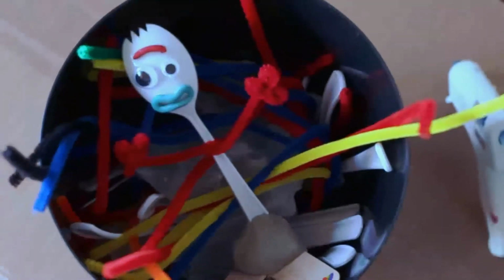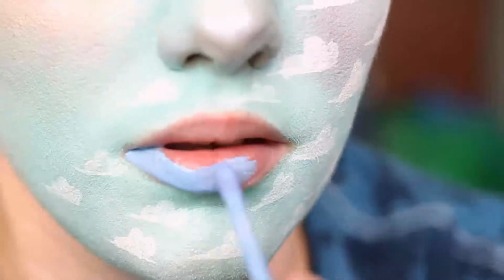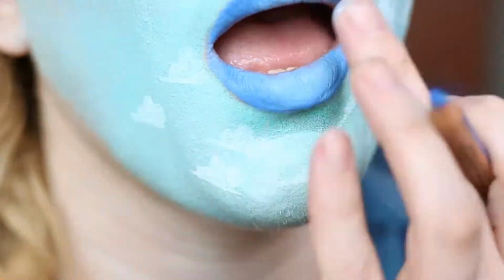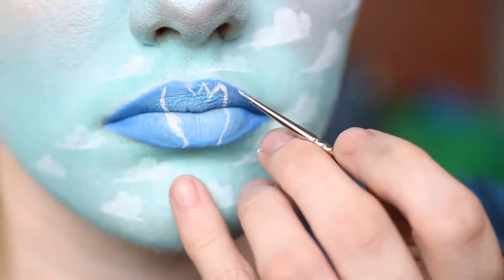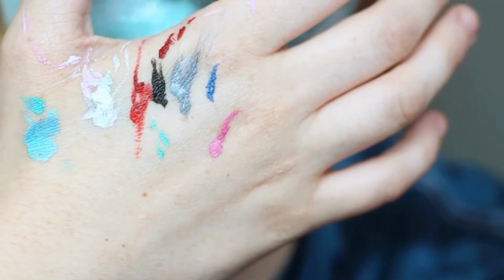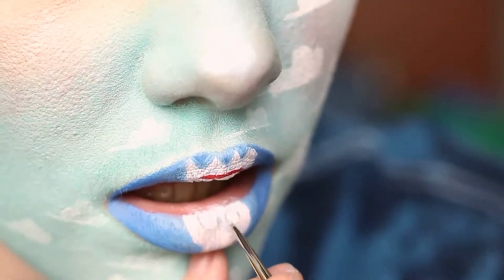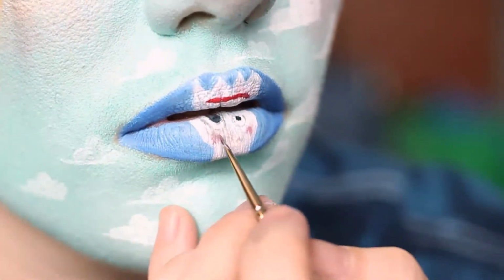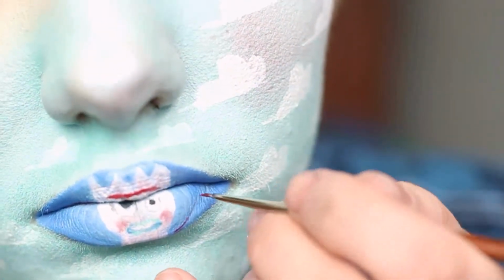I'm Trash! | NYX Cosmetics FACE Awards 2019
Hello sunshines, I know its been a while. I finally have a new apartment with a better space to create content in so I am hoping to be able to put out more content.

I have been beyond obsessed with Forky since even before I saw the movie.
I hope this makes your heart as happy as it made mine to create.